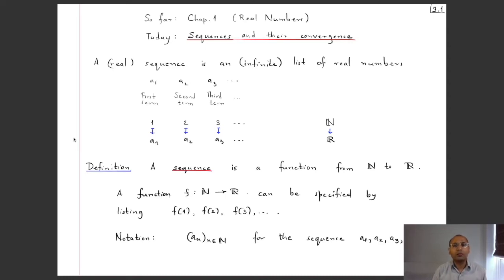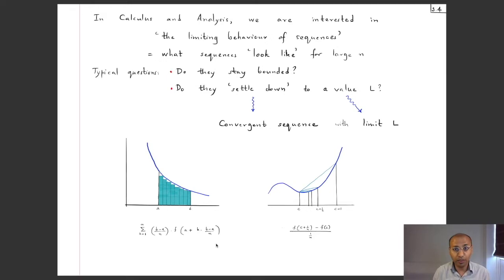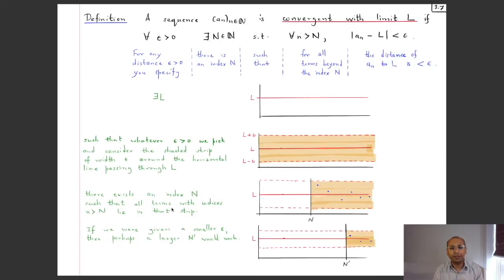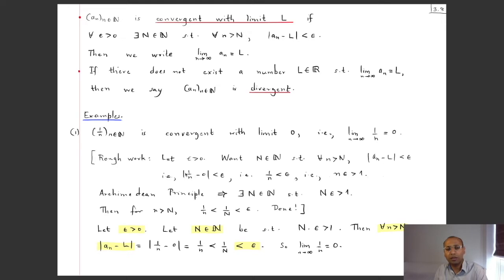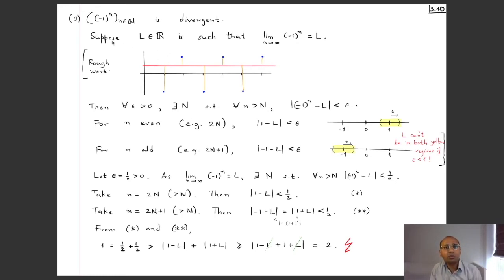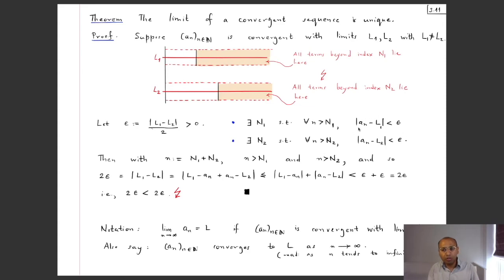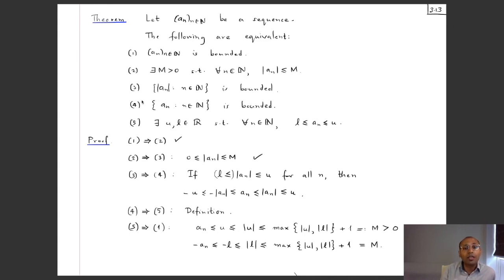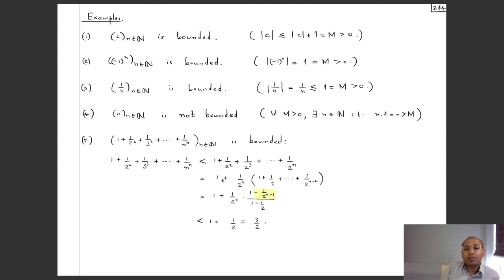Lecture 3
In this lecture, we cover:
(1) Sequences
(2) Convergent sequence, divergent sequence, limit of a convergent sequence
(3) Bounded sequence